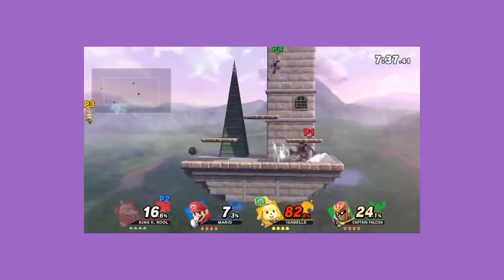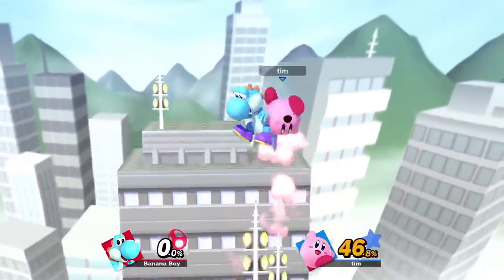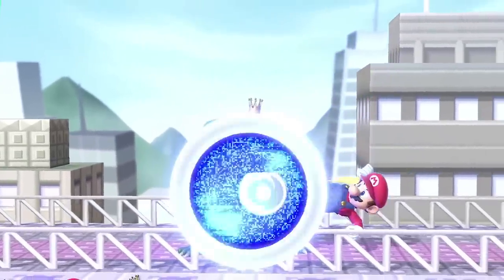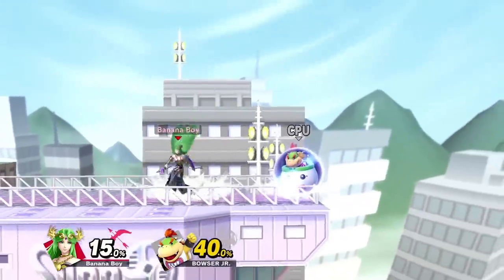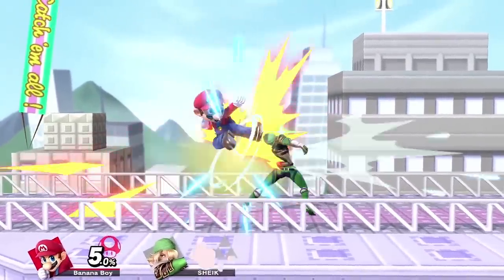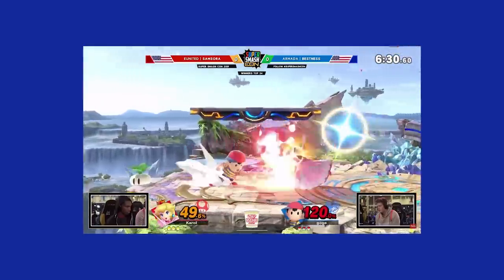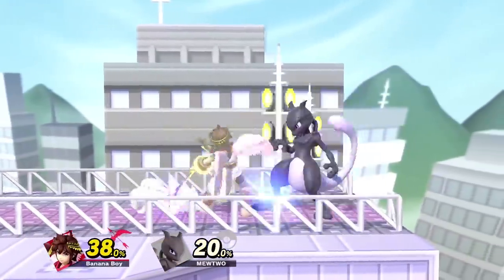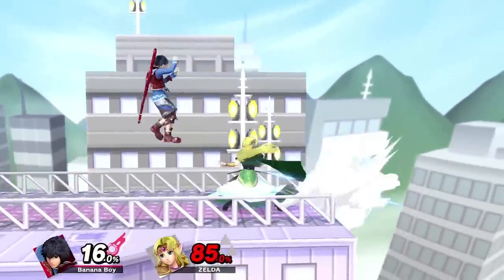Do THIS to Start Hitting the Opponent More - Smash Ultimate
Are you having trouble just hitting the opponent and you find that you miss a lot of the attacks you go for? Watch this video to find out why and how to fix it.

song credits (in order of appearance):
Winning Results (Mario Kart Wii)
Agrume - Ah! Ah!Ah! Ah!
[𝙲𝚑𝚒𝚕𝚕 / 𝙻𝚘𝚏𝚒] 𝙰𝚗𝚒𝚖𝚊𝚕 𝙲𝚛𝚘𝚜𝚜𝚒𝚗𝚐 𝙾𝚂𝚃 (𝚃𝚑𝚊𝚎𝚑𝚊𝚗 𝚁𝚎𝚖𝚒𝚡) (Animal Crossing City Folk - 2AM)
Zame - Sinnoh Route 205 (Night): Remastered ► Pokémon Diamond/Pearl & Platinum
Main Theme - Super Smash Bros: Brawl
Staff Roll - New Super Mario Bros. Wii
Main Theme - Star Fox 64 (Brawl)
ミカヅキBIGWAVE - Emotional Prism 感情的なプリズム